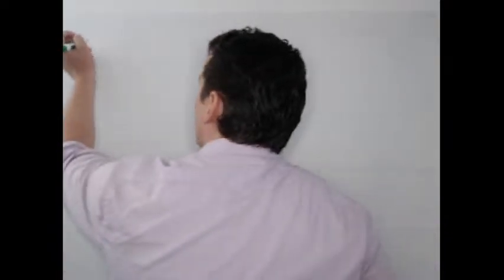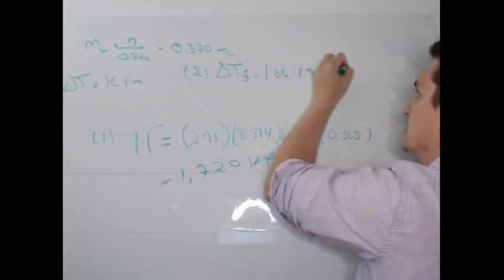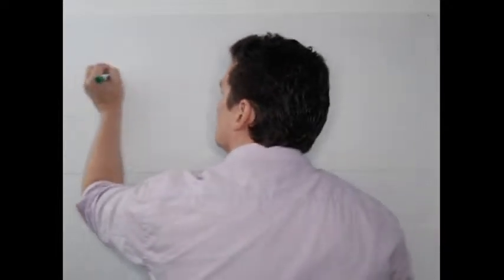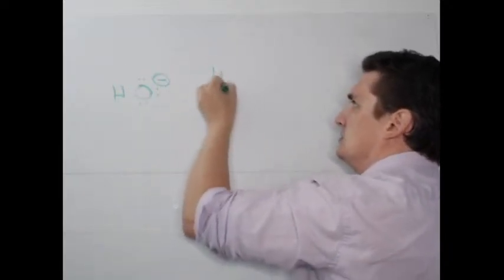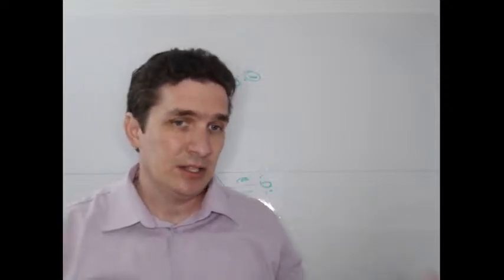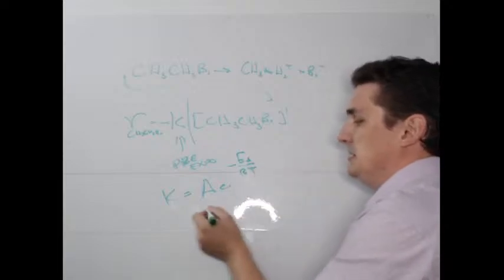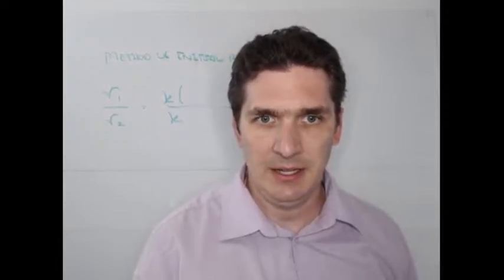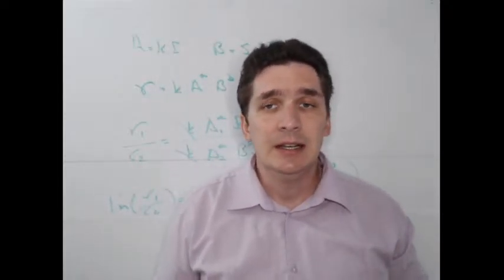Live Stream - 6/15/2021